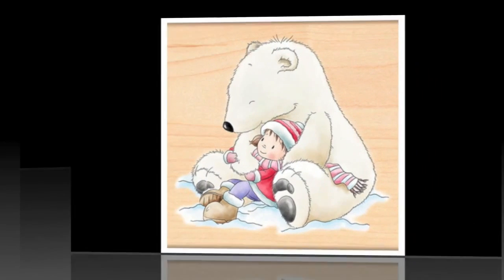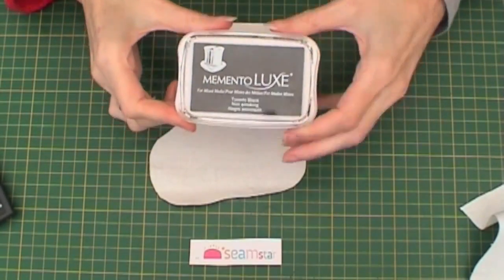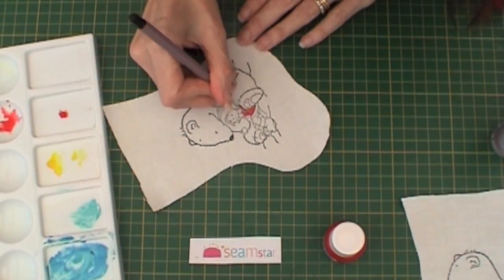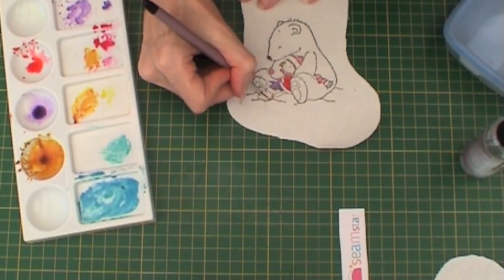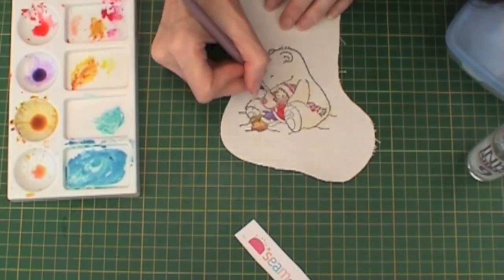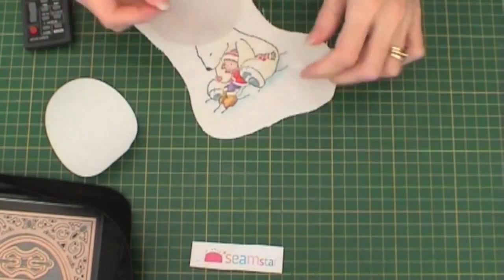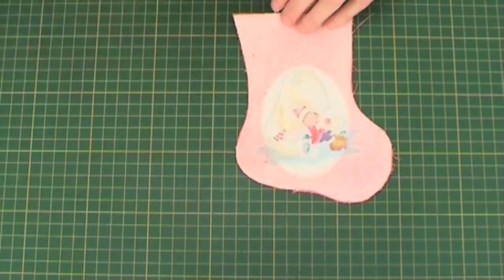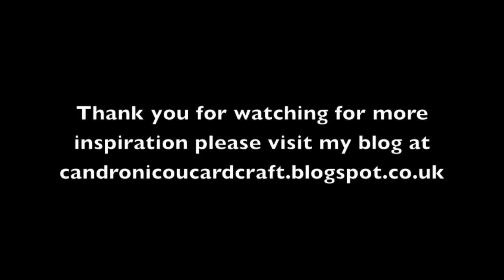Christmas Stocking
This video shows how to make a Christmas Stocking